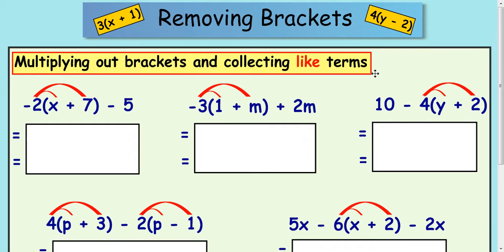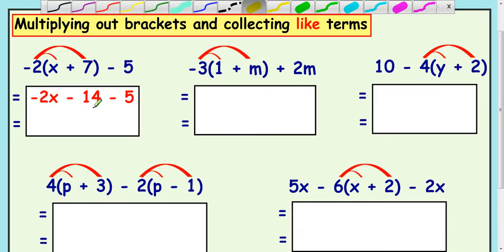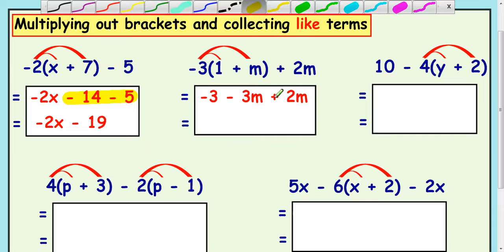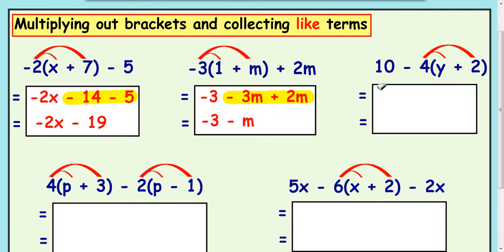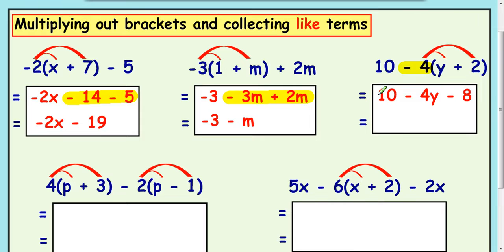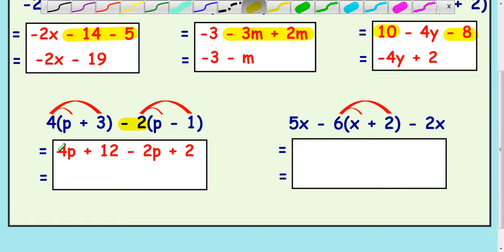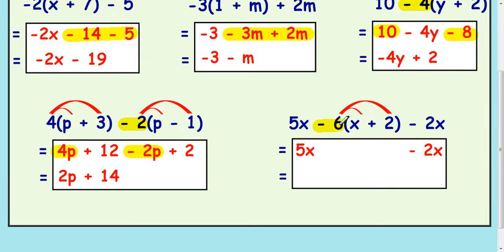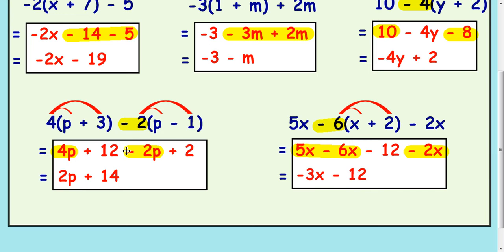Removing Brackets & Simplifying (Part 2)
A video lesson showing you how to multiply out brackets and then simplify